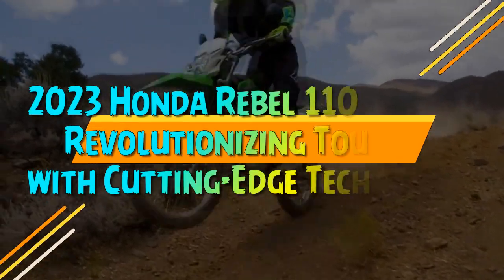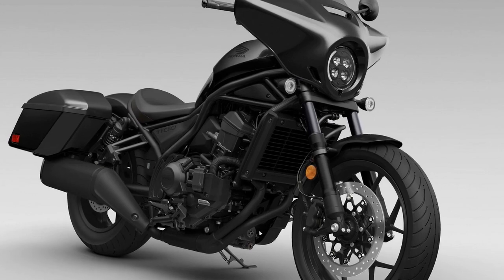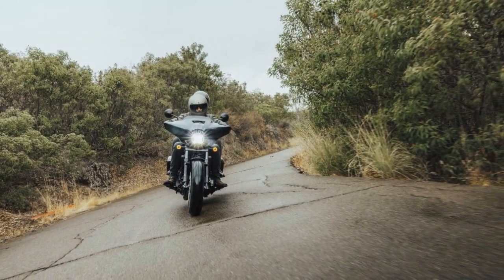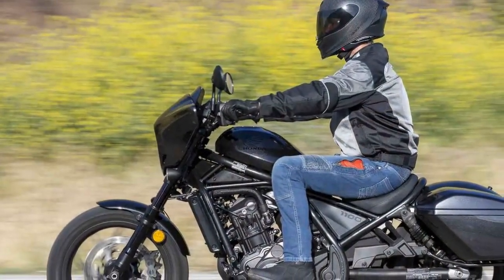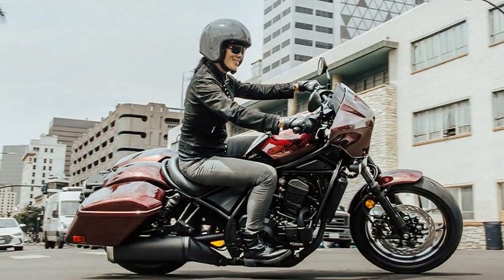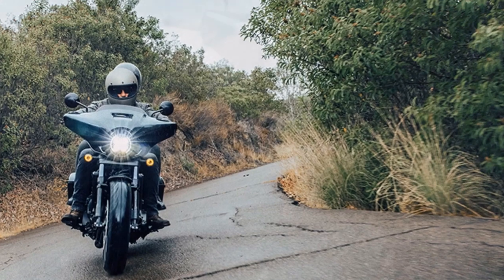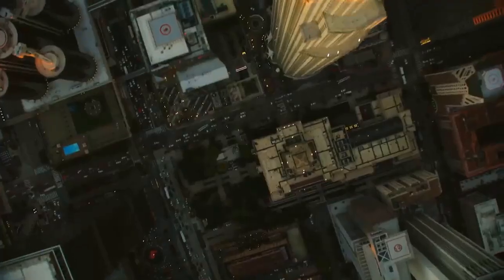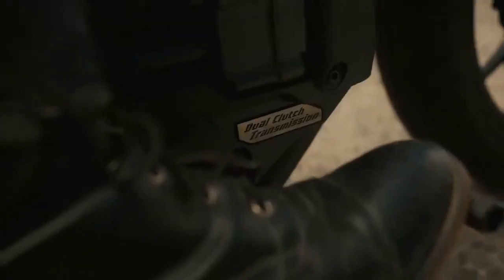2023 Honda Rebel 1100T DCT, Revolutionizing Touring with Cutting Edge Technology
2023 Honda Rebel 1100T DCT, Revolutionizing Touring with Cutting Edge Technology

1. We use trusted media sources in loading news and narrative content that we provide, in order to maintain accuracy and facts. We also include sources as references. please visit the sites we provide for more in-depth information related to the information or discussion we raise.

2. The material we use in making this video, is free and non-copyrighted content, or Creative Commons content, with fair use of content. If there is a problem or material that we use in the video in this channel, or there is a discussion about future business.